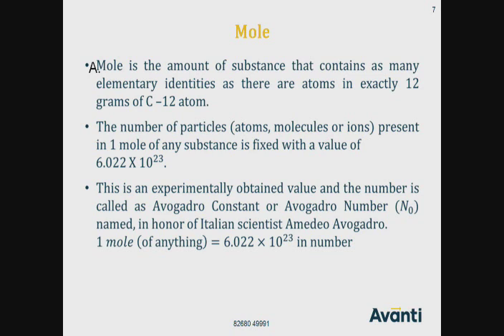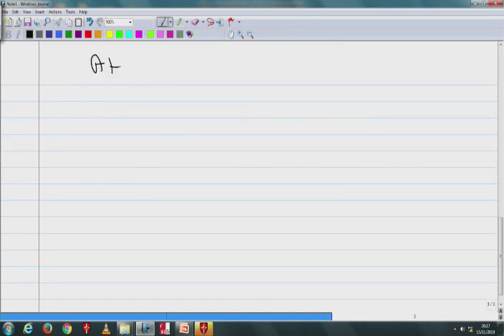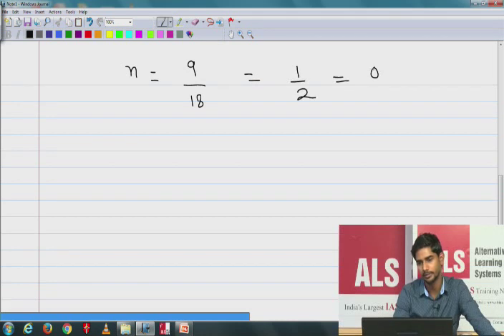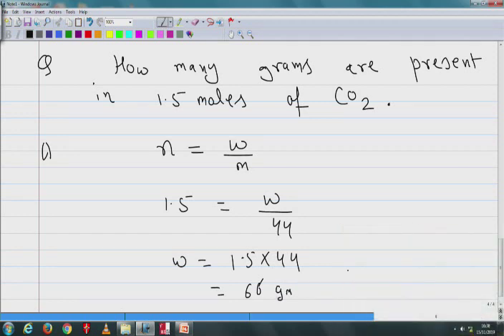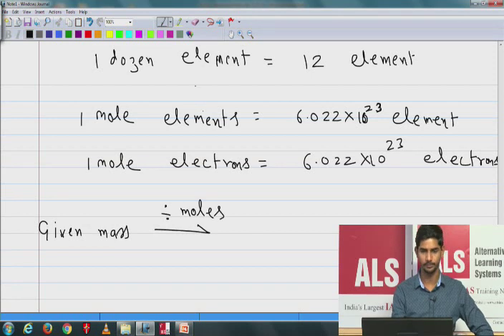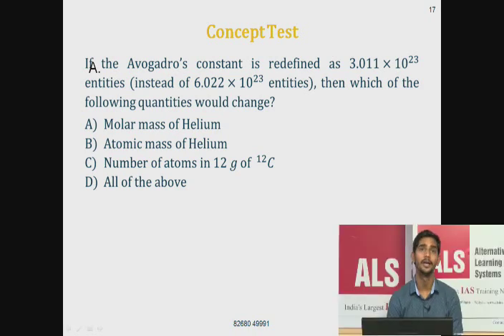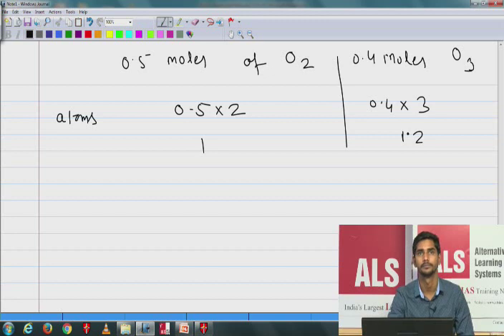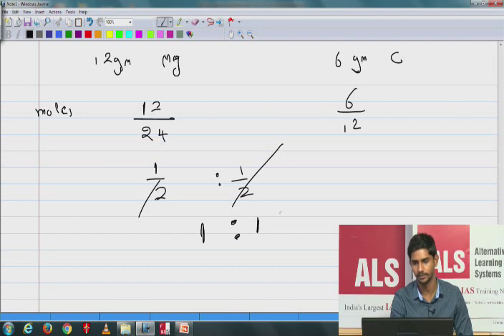Class 9 | Science | Chemistry | 15 Nov, 2019